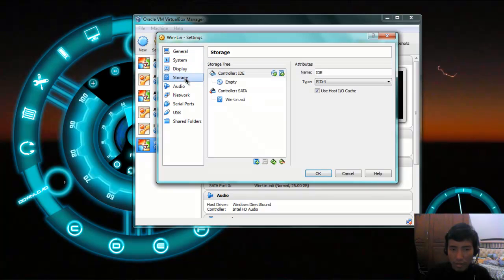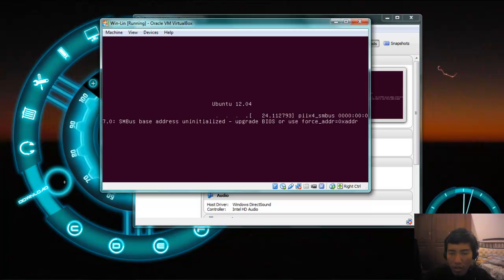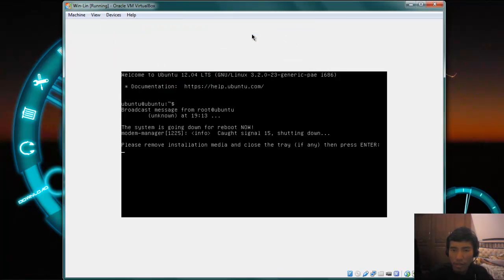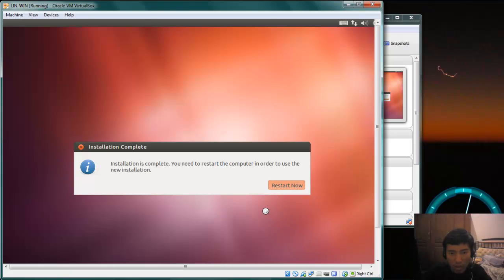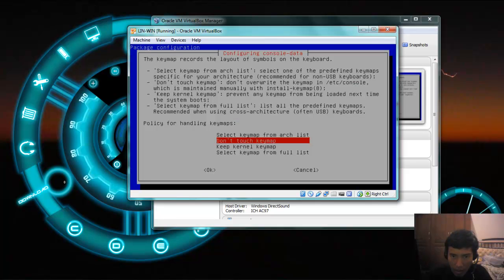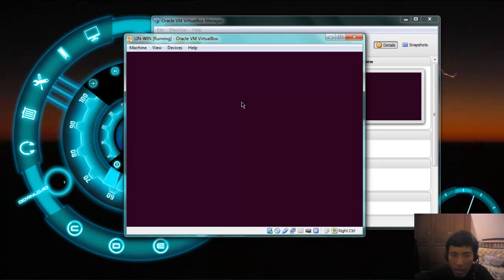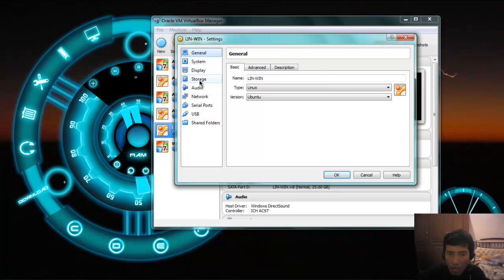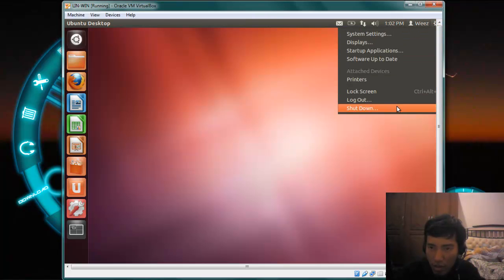Dual boot tutorial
Tutorial for dual booting your Computer.
OS 1 : Windows 7 Professional
OS 2 : Ubuntu 12.04